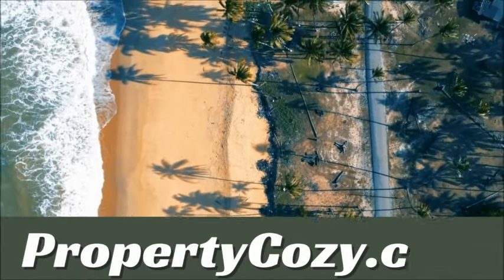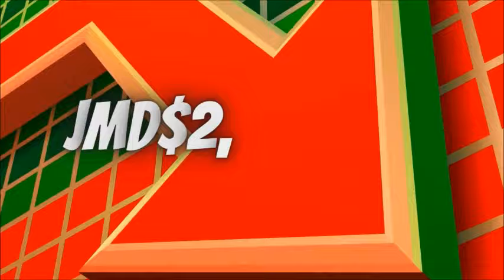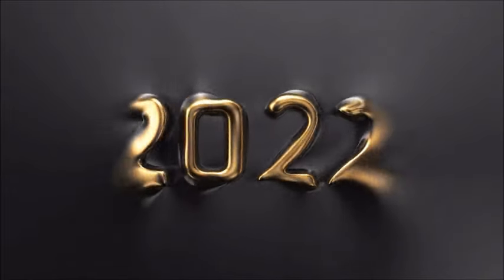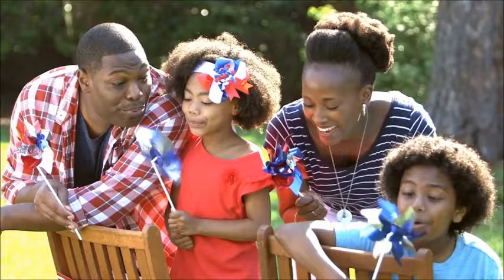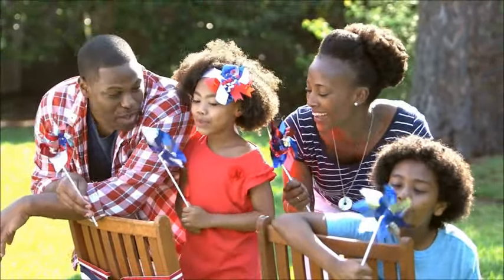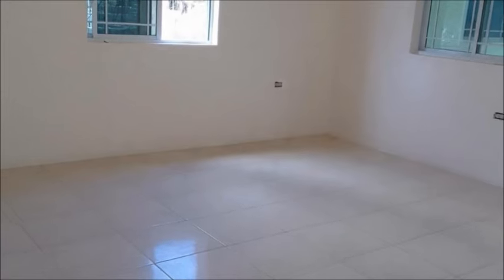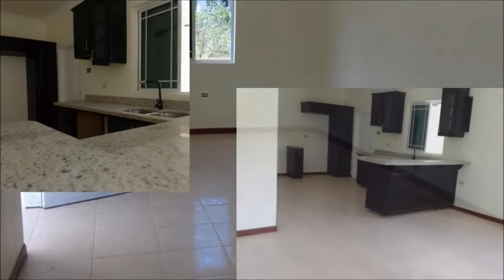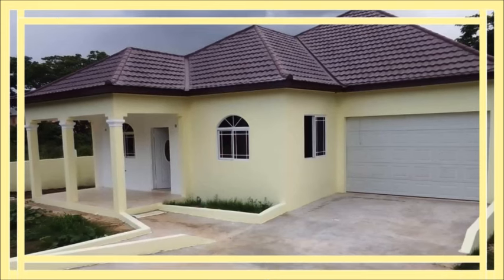PRICE REDUCED 3 Bedroom 4 Bathroom House for sale at Olive Park, Santa Cruz, St Elizabeth, Jamaica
A brand new 3 bed room bungalow house, Ideal for a returning resident, but equally suitable for a small family who prefers to live in a quiet local area with lots of greenery. It has a back yard, average size land space and boasts an enclose garage with electronic door. It also has a master suite and 3 separate bath rooms for each room plus a powder room. It is priced to be sold completed with modern finishes. Make this your home today.

PRICED AT JMD $33,000,000
USD $ 214,411 CAD $ 273,134 € 191,105 £ 164,244

AGENT DETAIL
Antoinette Knight-Gonsalves
ID: MLS-78575

These videos contain information on the following: House for sale in jamaica, houses in jamaica, real estate in jamaica, realtor in jamaica, new houses for sale in jamaica, caribbean house for sale, buy and sell house in jamaica, free real estate classifieds in jamaica, private treaty house in jamaica, foreclosed houses in jamaica, repossessed house in jamaica, bank owned houses in jamaica, nht house in jamaca, new development housing in jamaica